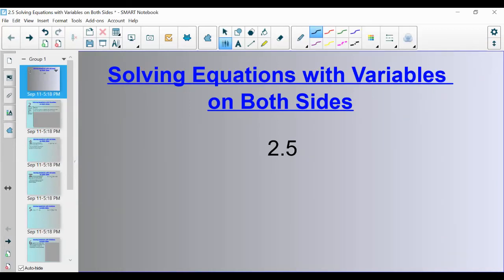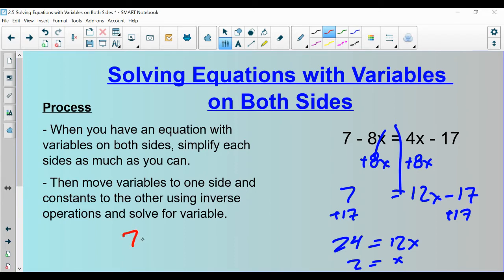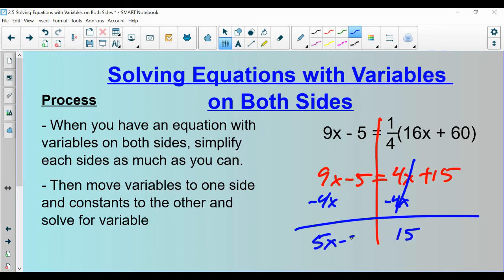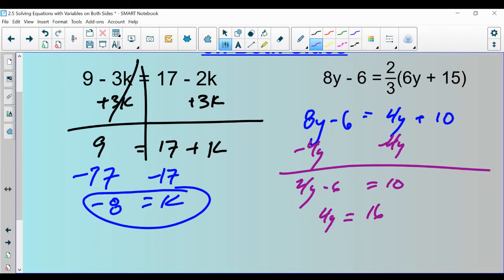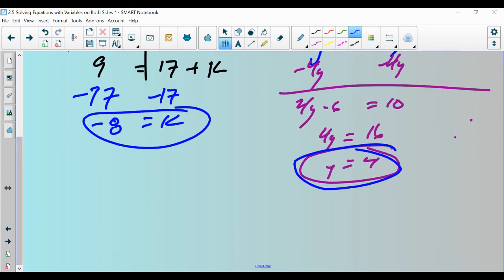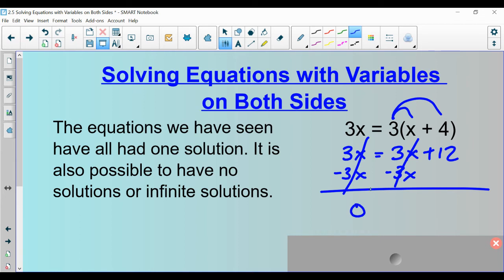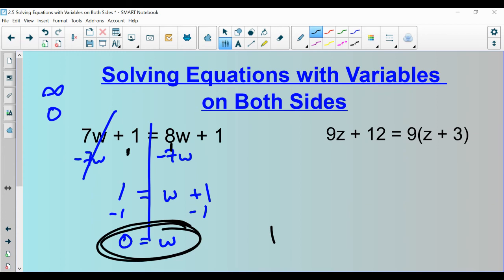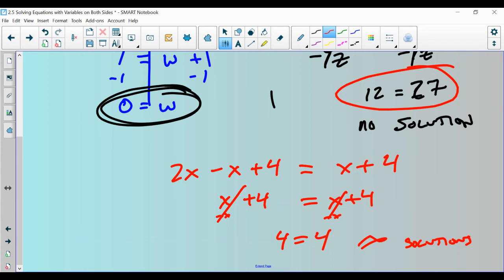Solving Equations with Variables on Both Sides (2.5)